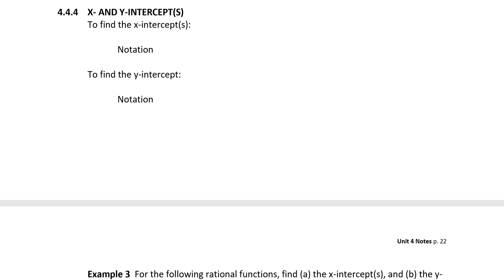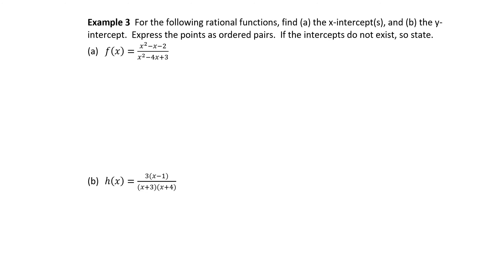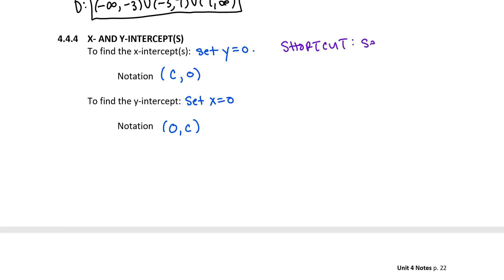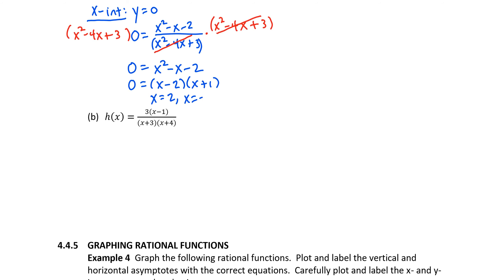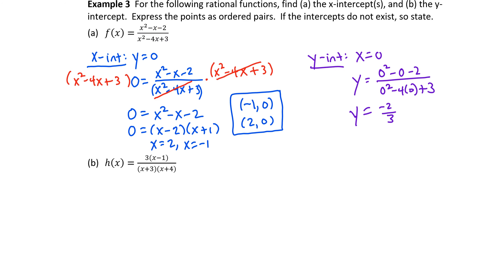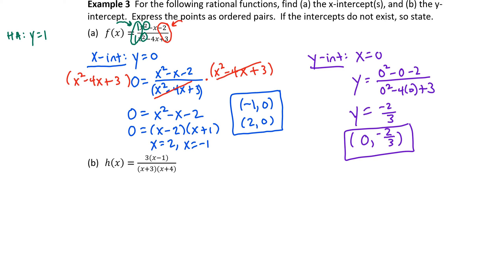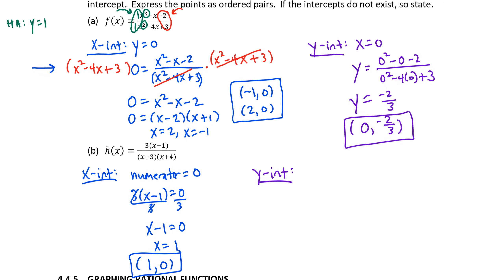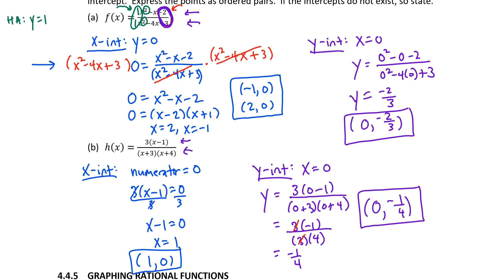4.4.4 X- and Y-Intercepts